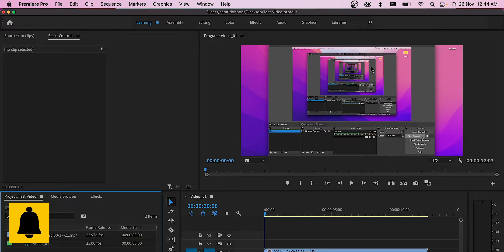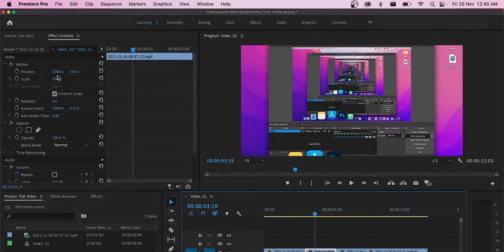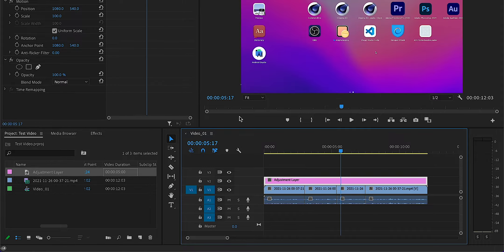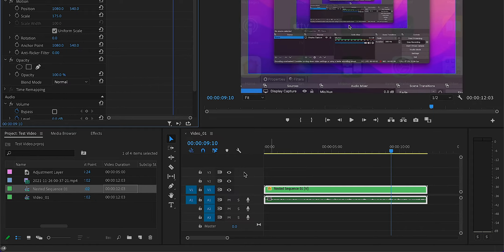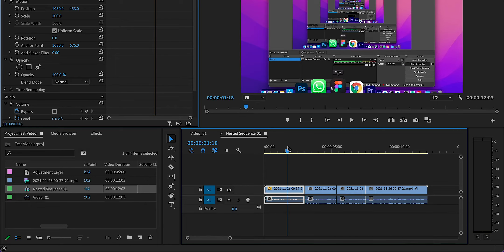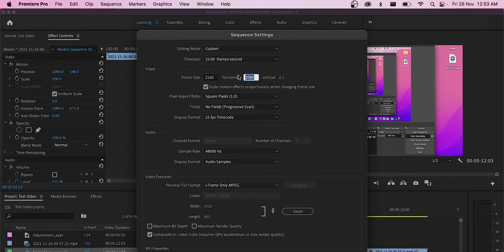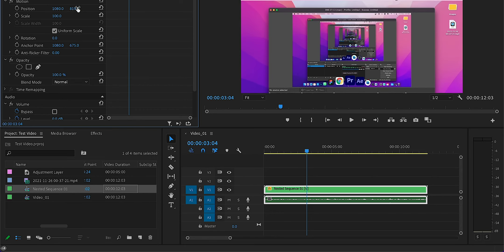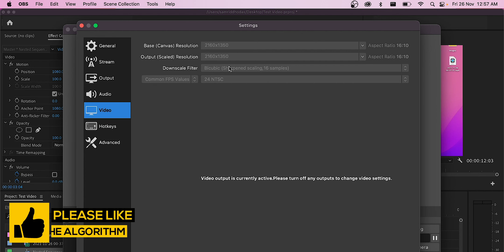Nested Sequence Fix While Screen Recording in Premiere Pro | Superfast Saturday Ep.1 | Nyro Media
This video is about the problems that we content creators face while screencasting. Many times when we screen record, the aspect ratios get messed up and this creates a delay in our video production. In this video, I talked about the fix to this problem using nested sequence in Premiere Pro.

Also, this video is the first episode of the "Superfast Saturday" series. In this series, I will be talking about super-fast tricks in super short videos. If you like this series then please let me know your suggestions in the comments section.